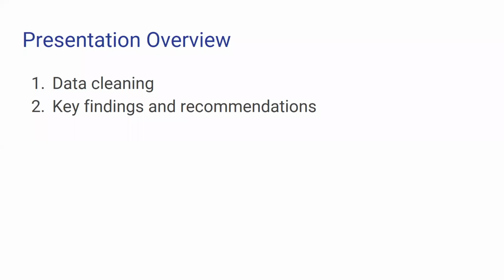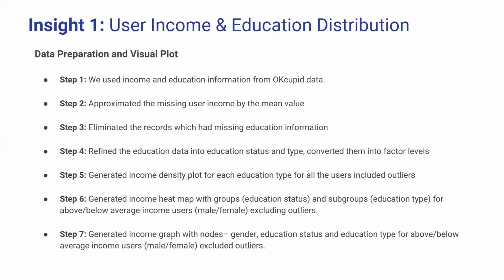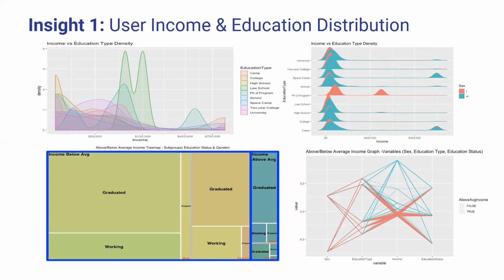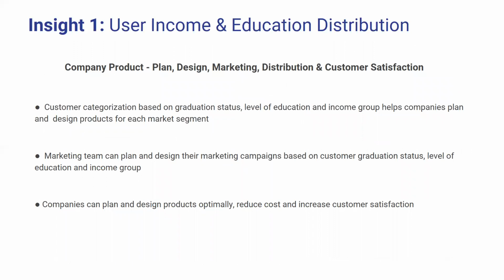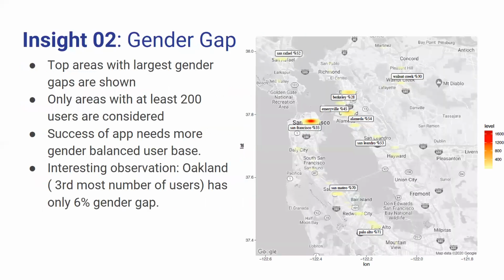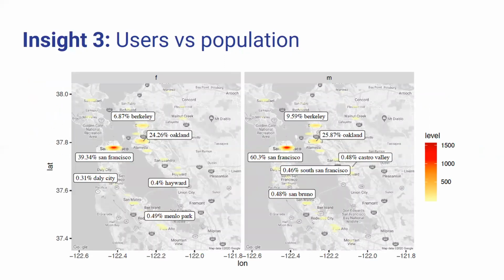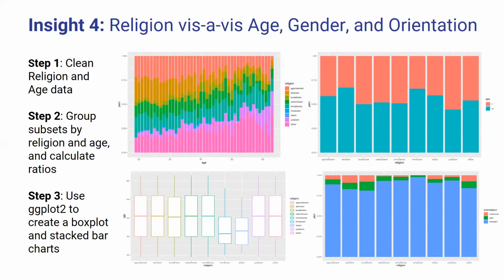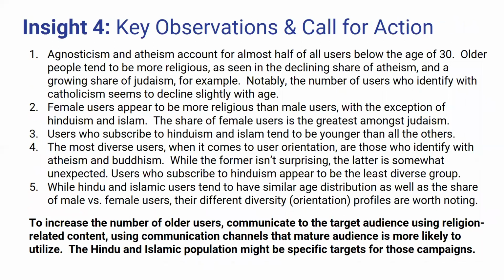Group 08 Presentation for Case 1